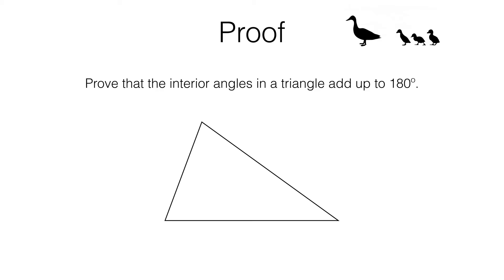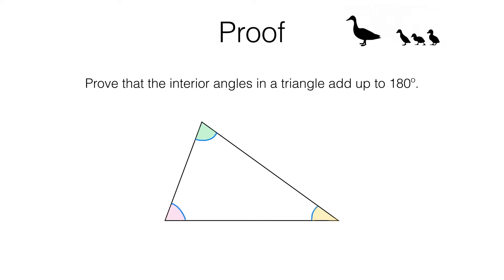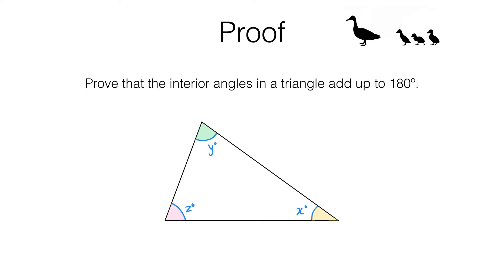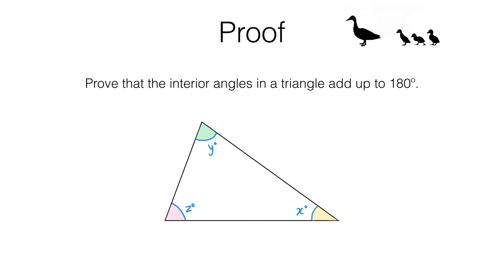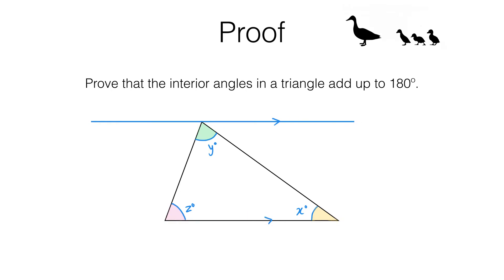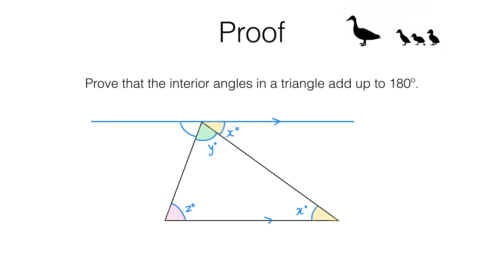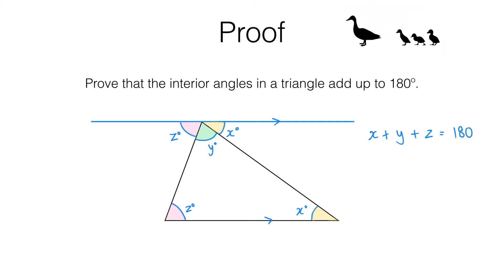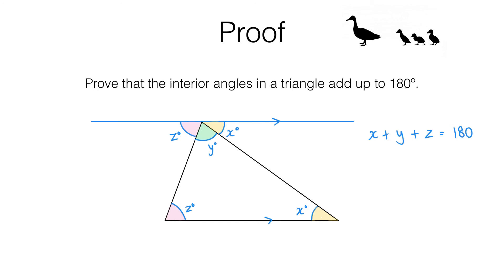G3c Part 1 Proof that angles in a triangle add up to 180 degrees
This video contains a proof that angles in a triangle add up to 180 degrees. This relies on a knowledge of alternate angles on parallel lines